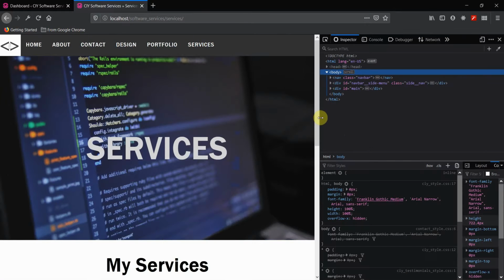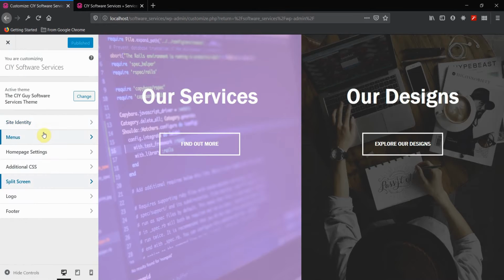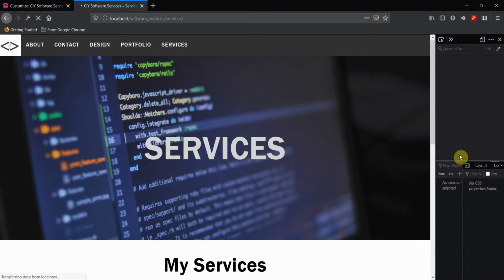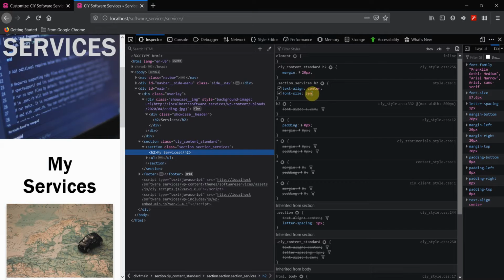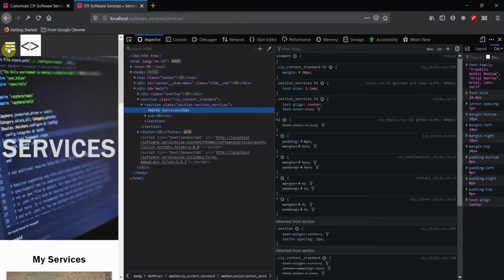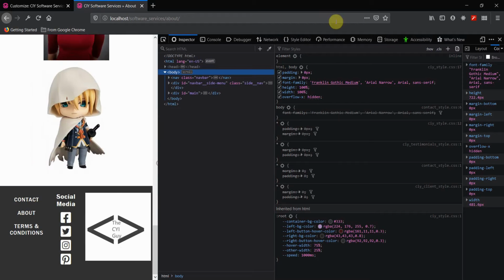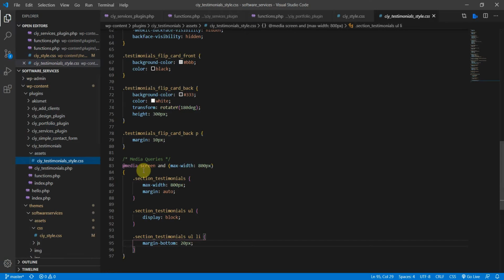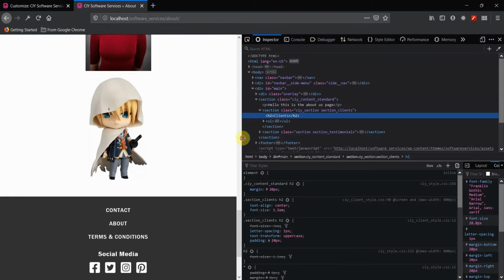How To Create A Software Services WordPress Theme From Scratch - Part 20 Clean up